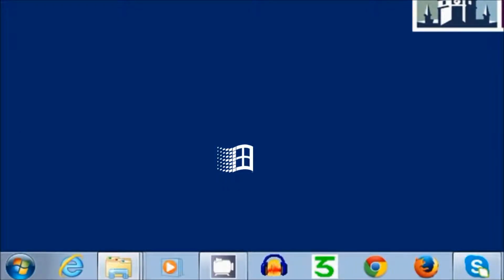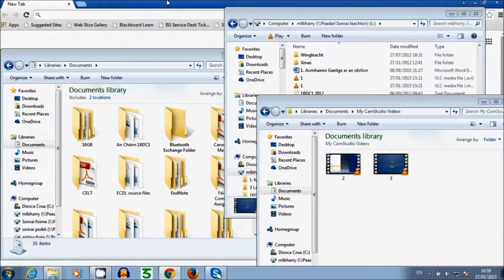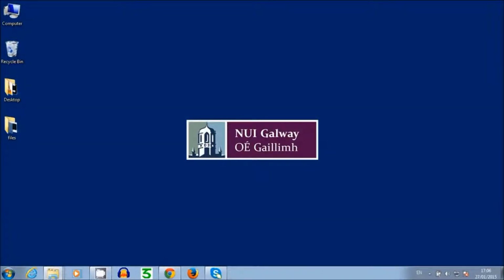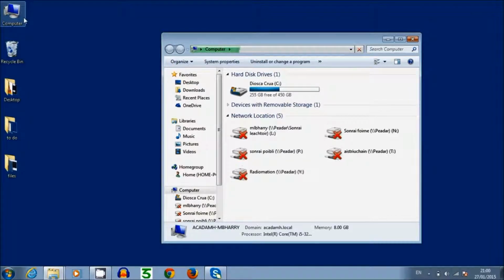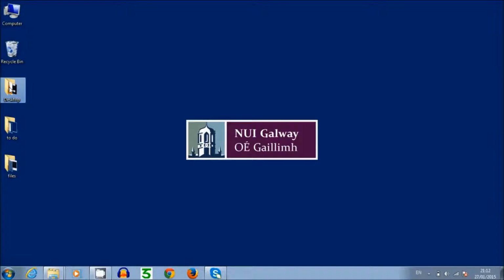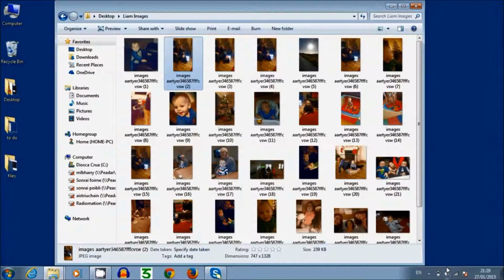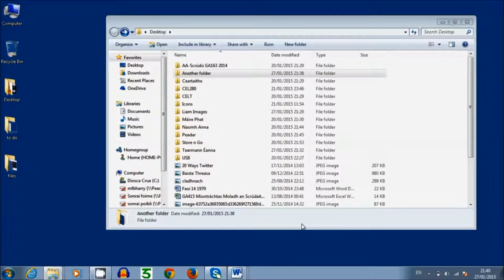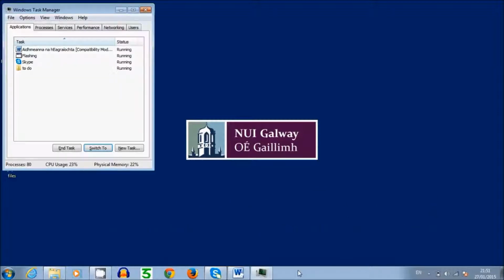Keyboard Shortcuts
Ag úsáid aicearraí ríomhaireachta